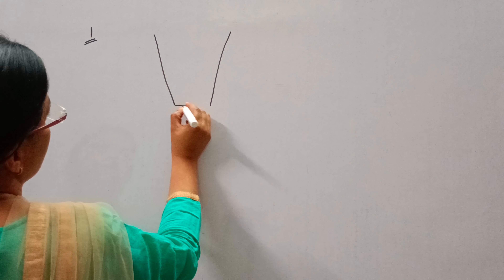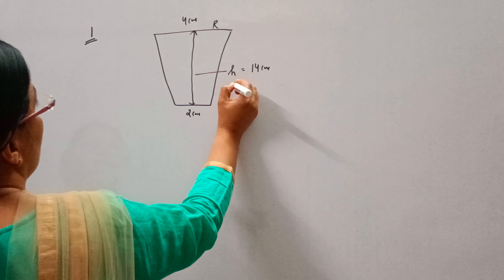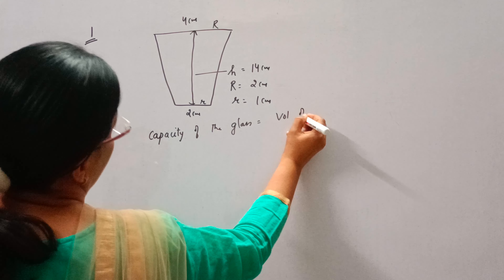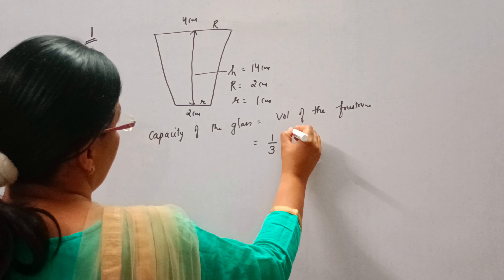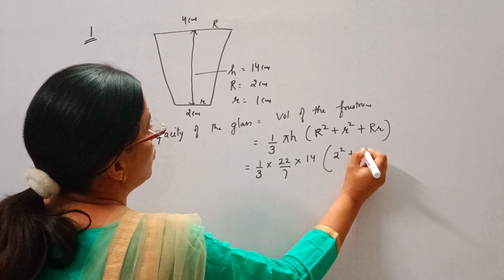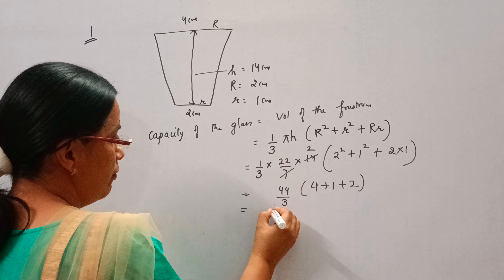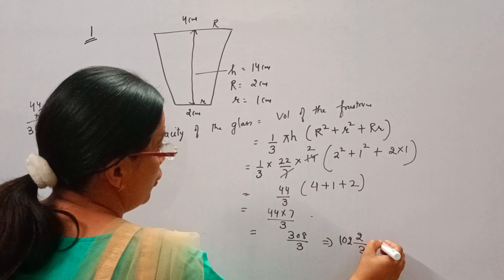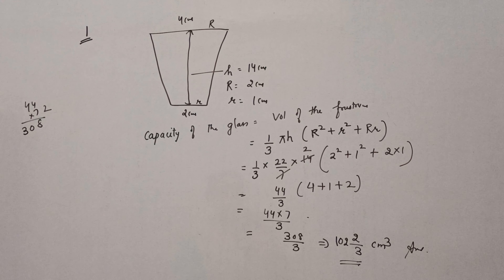Que 1 Ex 13.4 Ch 13 Class 10th maths ncert